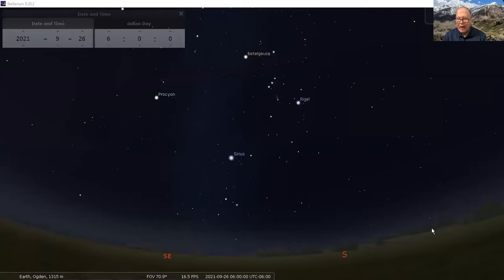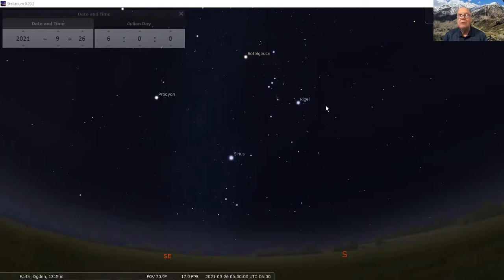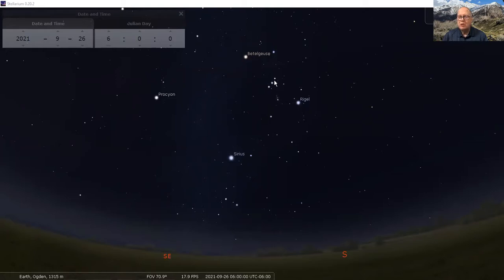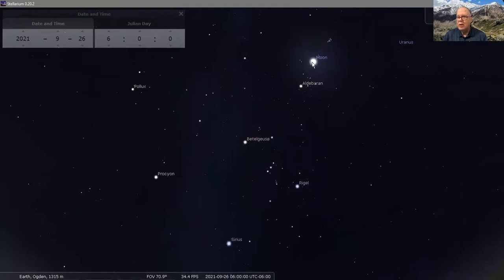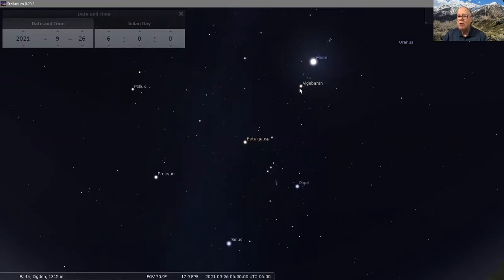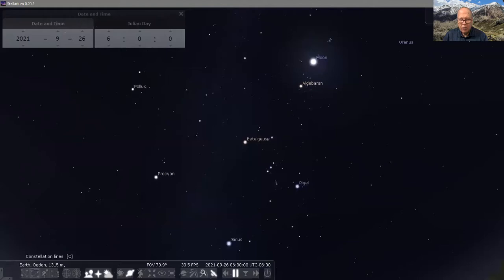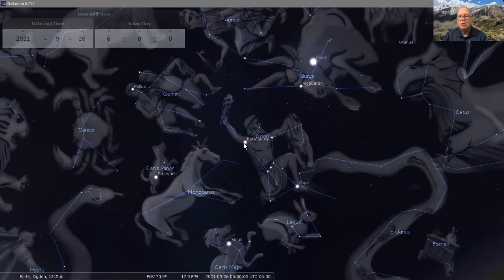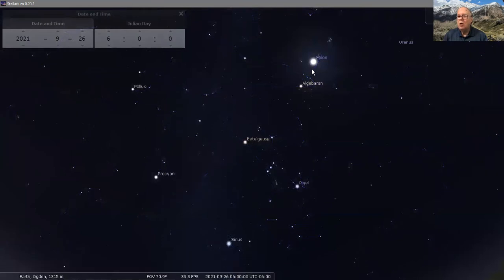Week 05 Sept 27 2021